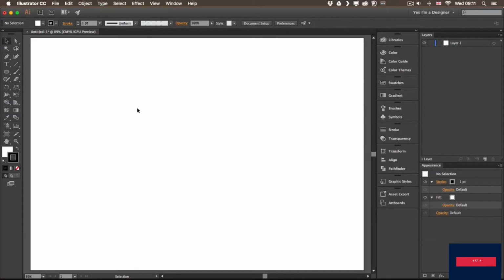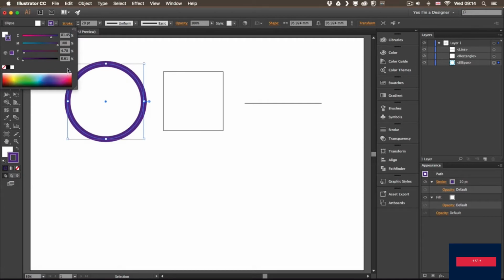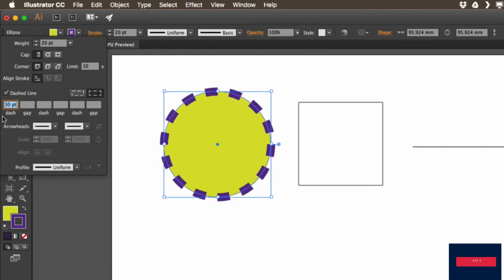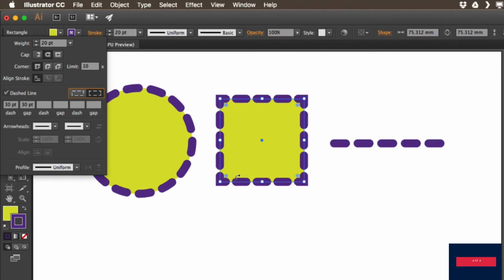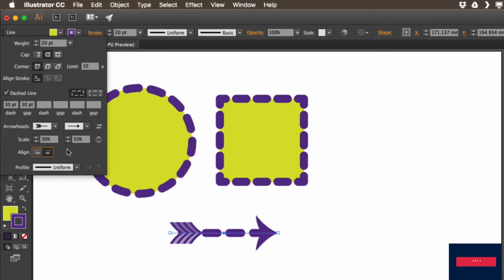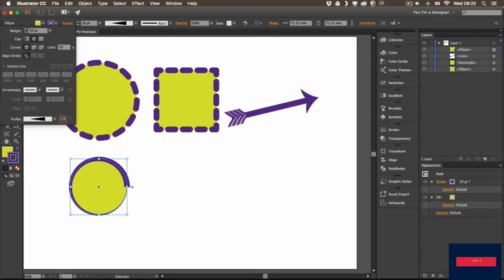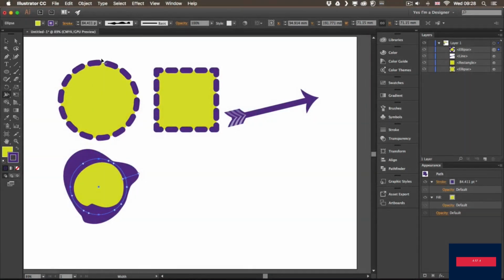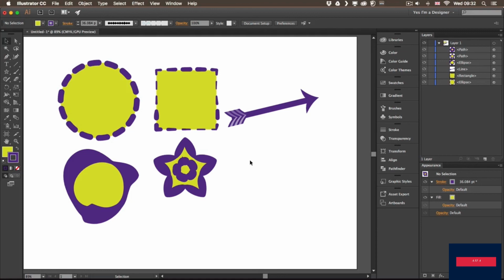Adobe Illustrator stroke settings | Stroke Width & Alignment Tutorial | Class # 11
This is how you change stroke width and alignment in Adobe Illustrator. So what we're going to do is we're going to go to our tools panel and we're going to actually, this time, we're going to use the pen tool. We're going to click this and what we're going to do is we're going to click one point anywhere on your art board. It doesn't matter where you click. It can be anywhere - top, bottom - it doesn't matter. And then we're going to click a second point. And what you'll notice is that upon doing that, we have one nice, long line segment.

And since this is just a line segment, we're going to remove the fill from that. So we're going to go down to our panel and if this is already the top square as opposed to this back square, we'll remove the fill by clicking this little icon, which says "None", and it will remove the fill, just to be safe. Now we can look at this line segment and see that it's a stroke. It's just one point to another. That's essentially what strokes are. At one endpoint, at another endpoint, they can be open-shape or they can be close-shape, one or the other, but either way, they're essentially a line segment. And we can change the weight of this line segment and how thick it is, hence the width, by going to our stroke panel.

Now if this panel isn't present, we would click in our Windows menu and we would scroll all the way down to stroke and then it would come up on our right window panel. Over here on the right, you'll notice that it has an option that says "Weight." Now if we want to change this, we can lower it and you'll notice that our stroke is actually getting thinner. Or we can increase it and you'll notice that it gets thicker. That's one way that you can actually change the width of a stroke.

Now another way that they just recently introduced in probably the CS and up is the Stroke Width tool. And if you go to your Tools Panel, you'll notice there's this funny-looking tool. It's called the Width Tool. And if you hover over it, you'll see the shortcut key, the hot key to actually get to it. We're going to click that. What we can do is when we use this tool and we hover over this, you'll notice that there's a little white circle that's following your cursor. And your cursor times tool and out with a plus sign. And you can click there and you can actually drag up and change the width. You can click that point and drag down and change the width, and you can also do that to multiple segments on the actual line itself. So that's an additional way that you can actually change the width.

And then if you have multiple line segments, you can actually align these by the entire shape itself or you can align them by the point that's on the endpoint. So we can select our selection tool. And we're going to select this endpoint. And let's say we want it to align to the endpoint of our other stroke, which is at the top. We would click that, go to our line panel, and we'd click Align to Selection, and then we would just align to wherever that selection is. So we would click right, left or middle. So we want to align the left side of this to the right side of this segment. And when we click that, you'll notice now the point is almost nonexistent. But if you would click on it again, you could always drag that out because the selection is still there.